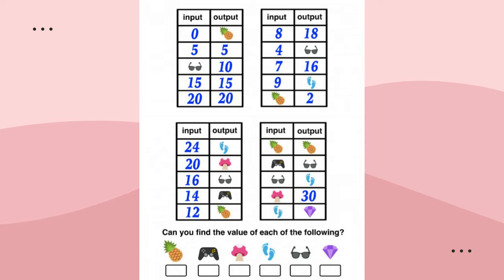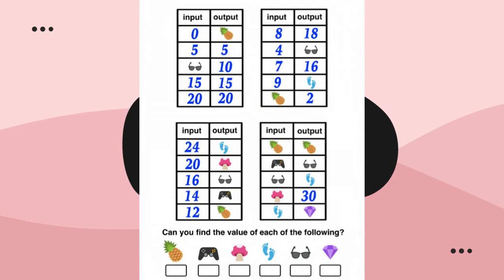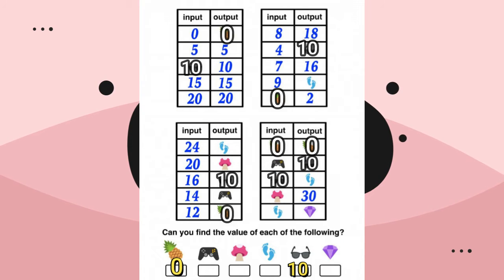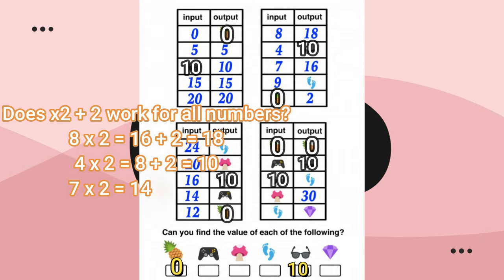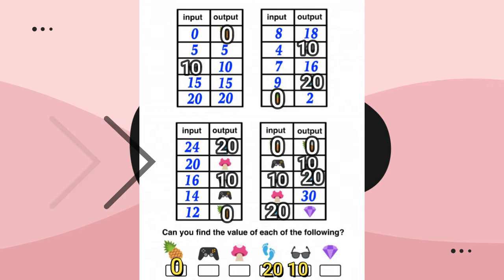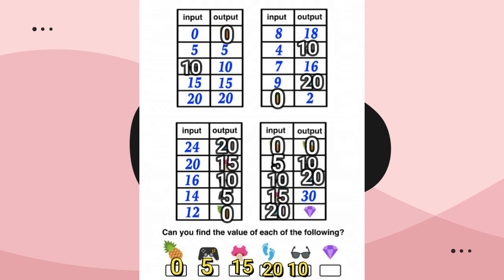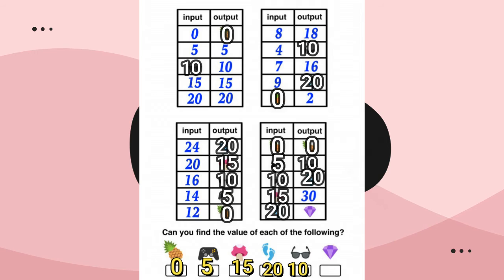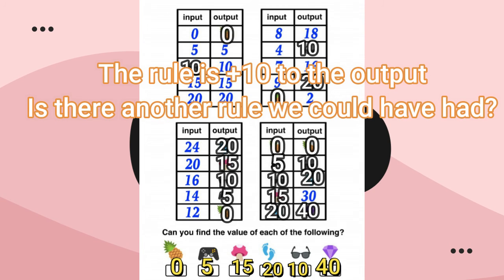Math Puzzle Episode 24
Hey guys!  Check out today's math puzzle!